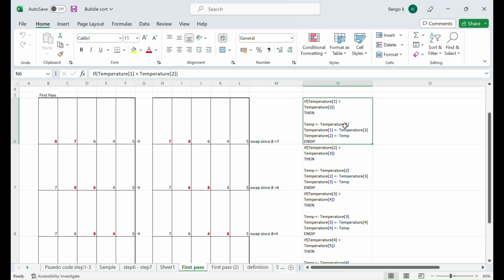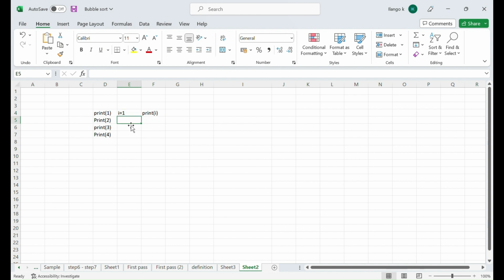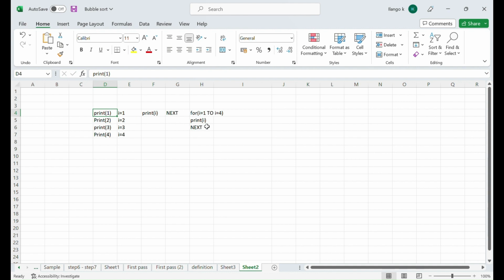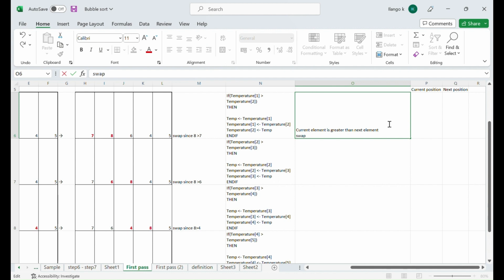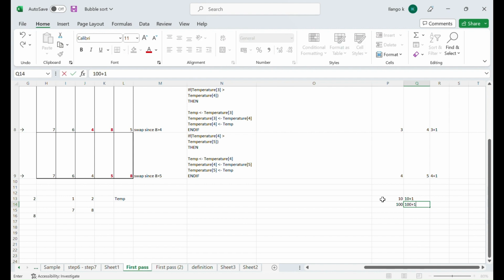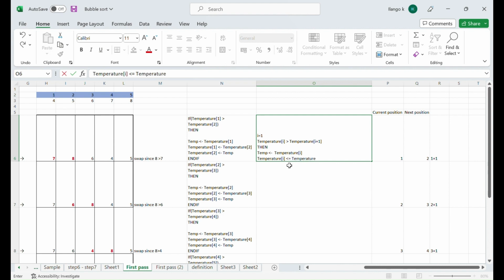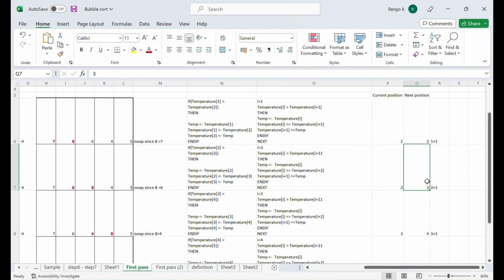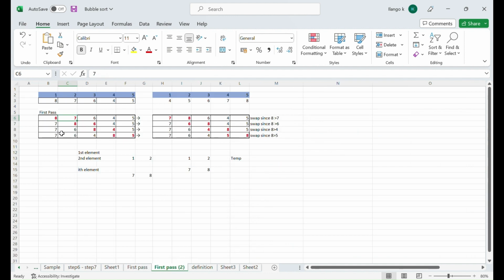Bubble sort Part4